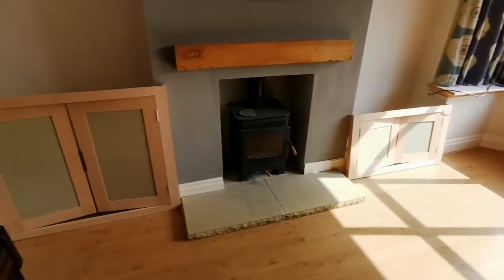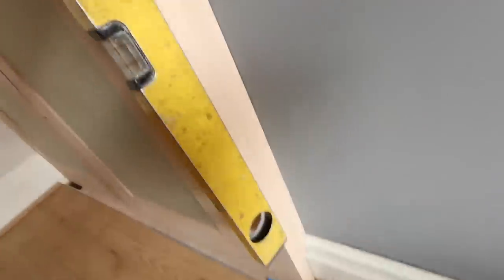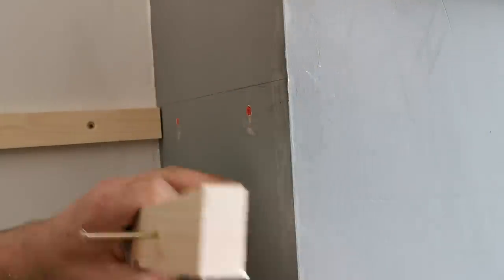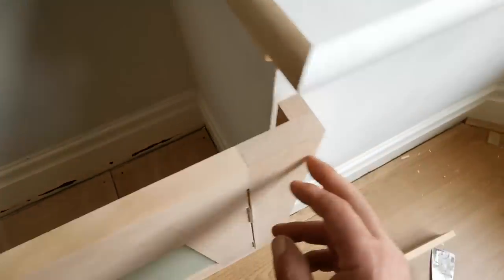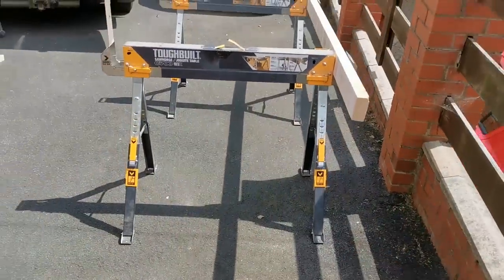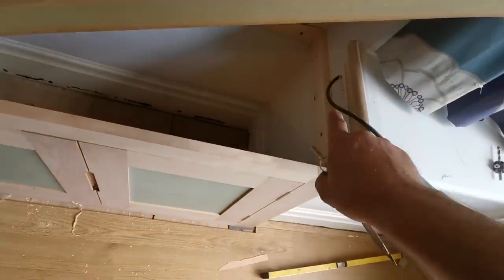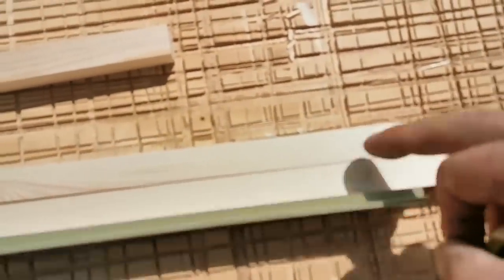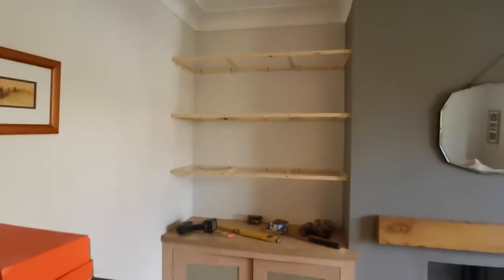More alcove cupboards 5 - Start of fitting in the house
I'm making a pair of Beech alcove cupboards, Beech frame, shaker style Beech doors with Medite MR MDF panels, 30mm Medite MR MDF top & there will be boxed floating shelves above made from a pine frame core & Medite MR MDF boarded faces, above & below. the handles will be routered in finger-pull handles,
I'm not painting this, that will down to the clients..